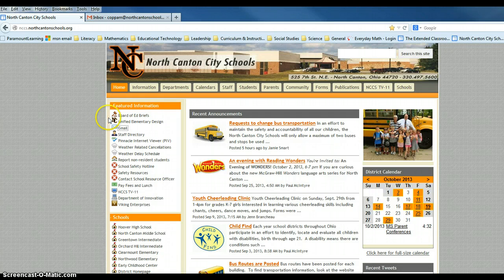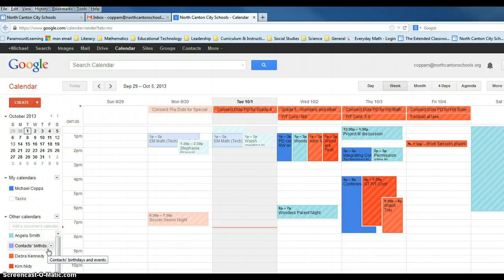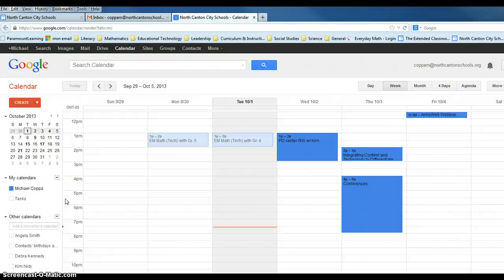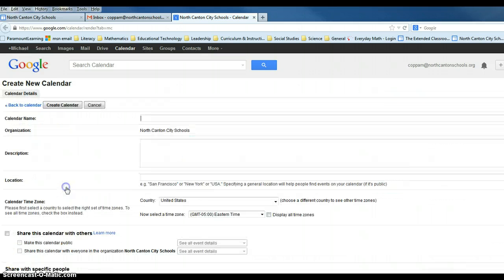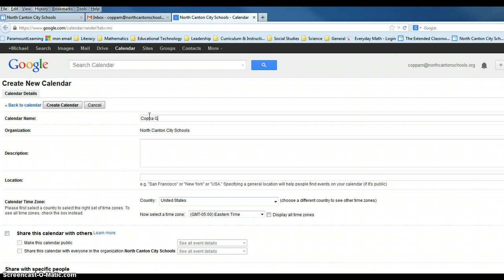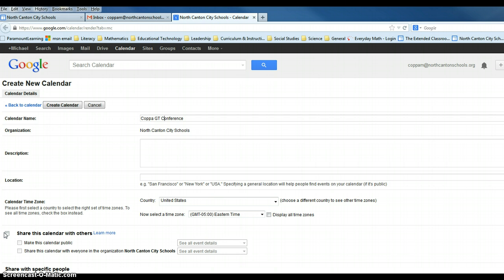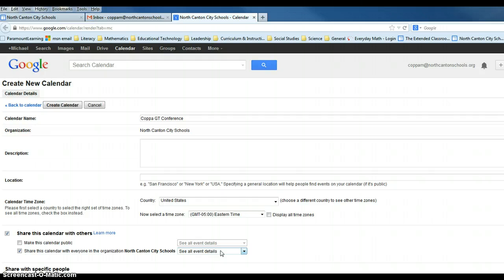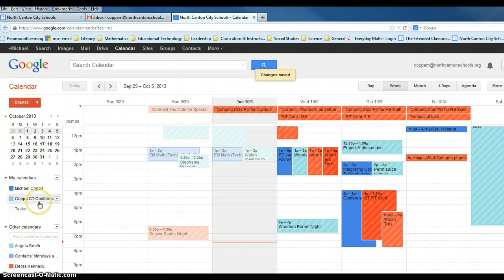NCCS Creating Conference Calendar